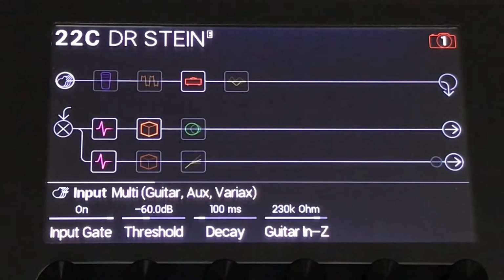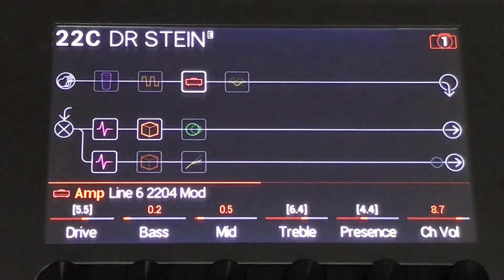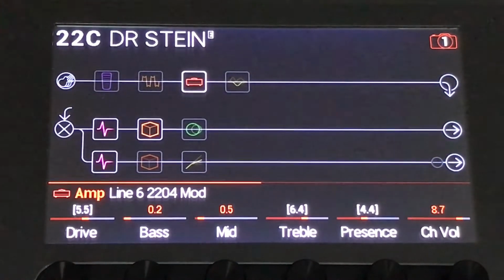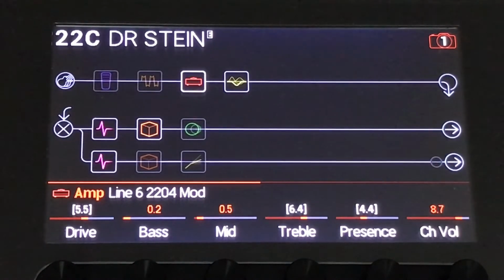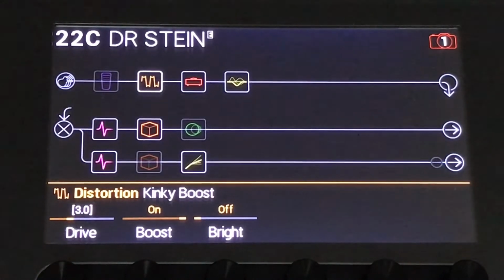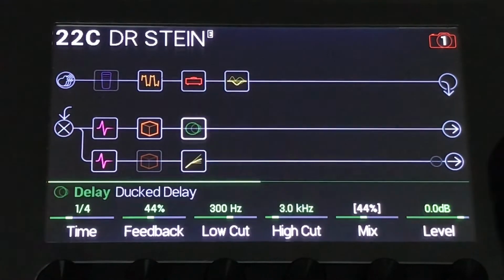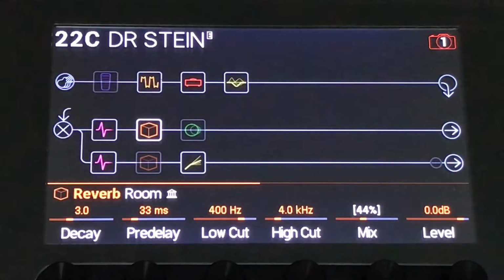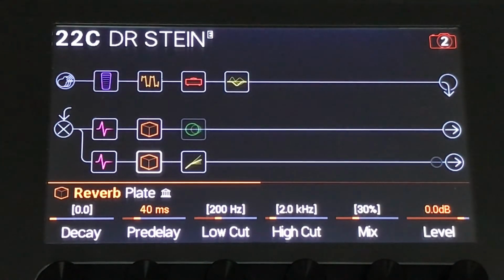Line 6 Helix - Dr Stein (Helloween) Tone Recreation!!!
***BLACK FRIDAY SALE, THROUGH THE END OF THE YEAR!!!***
Buy Any 2 Preset Packages, Get 2 FREE (NO LIMIT)!!!